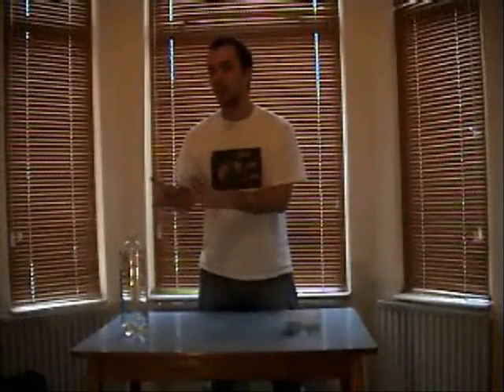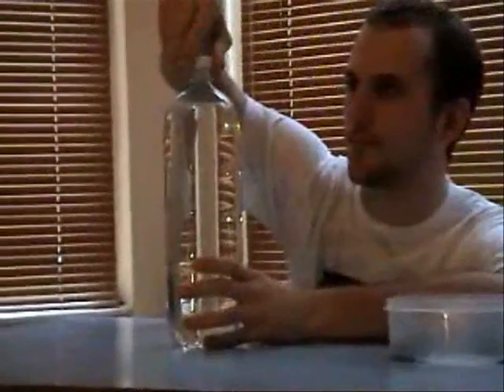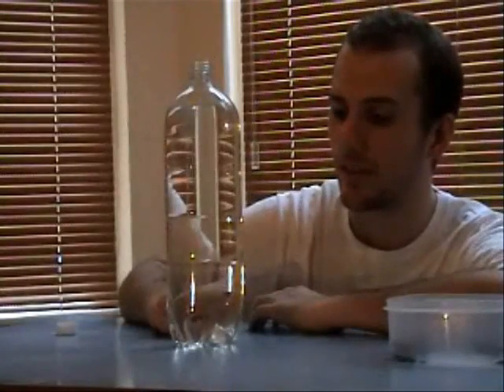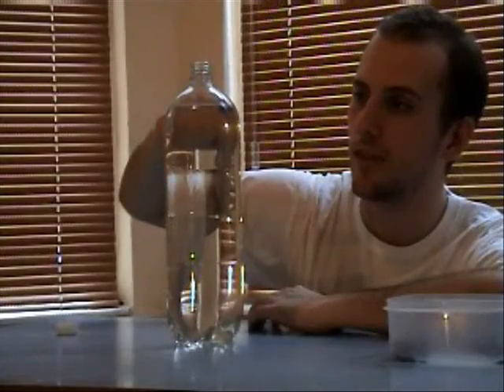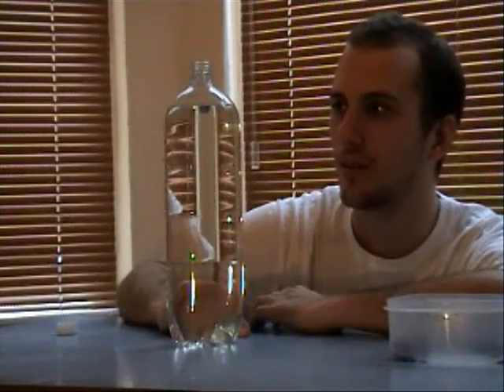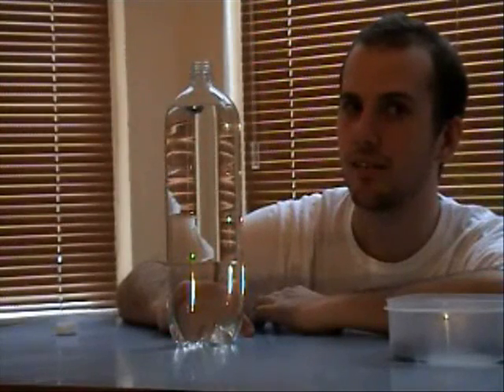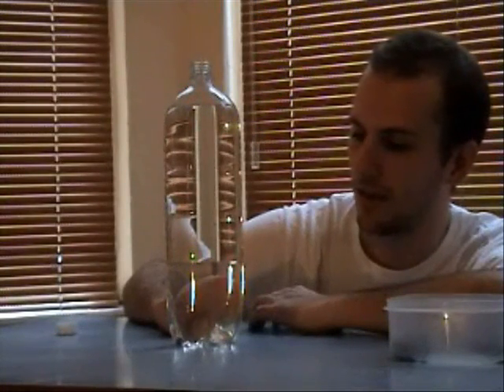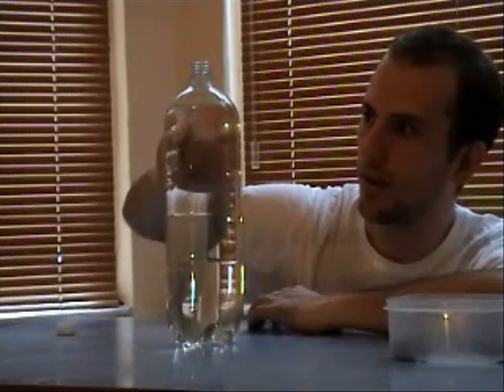Diving Raisins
The next video in our "Do It Yourself" science series shows you how to make a raisin dive! Sounds a bit bizarre we know but take a look and see what it's all about.